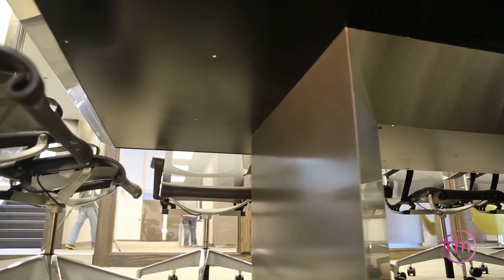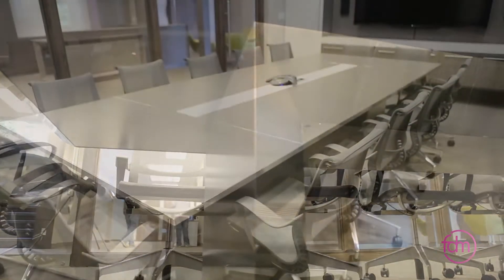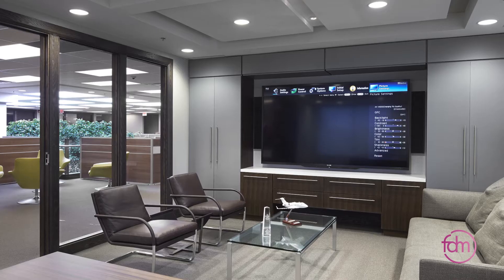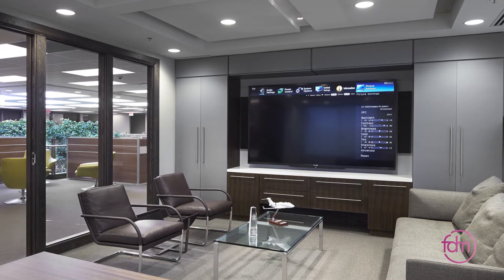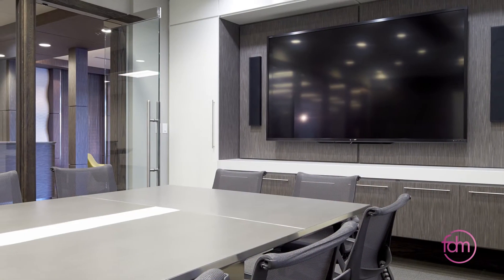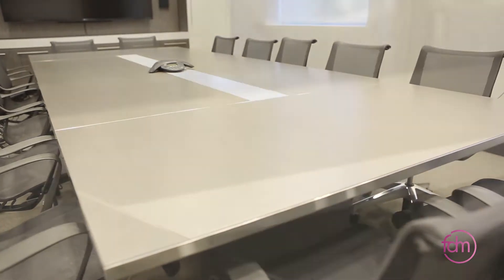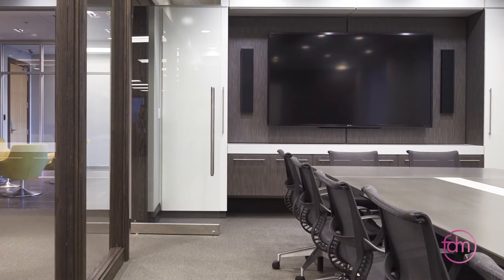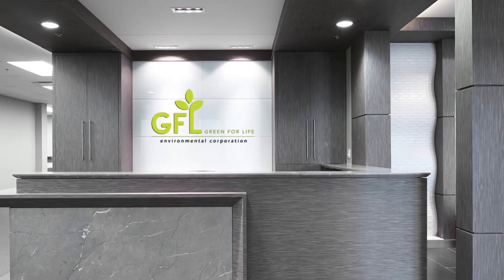FDM GFL Video 2.1